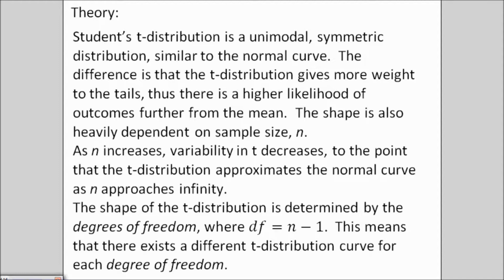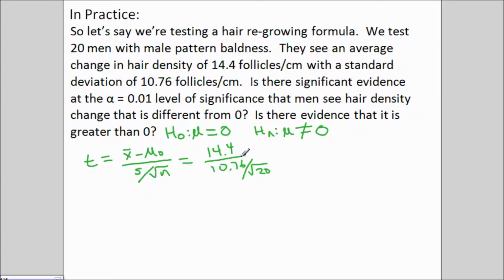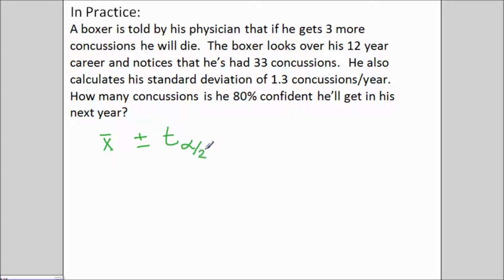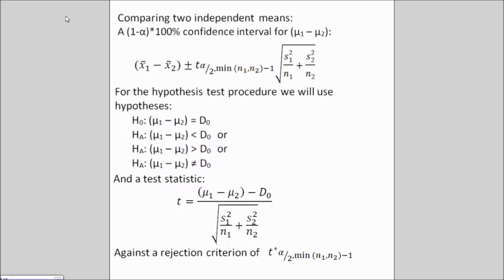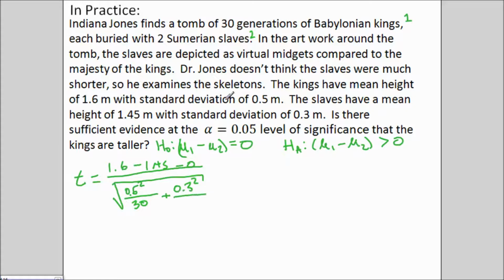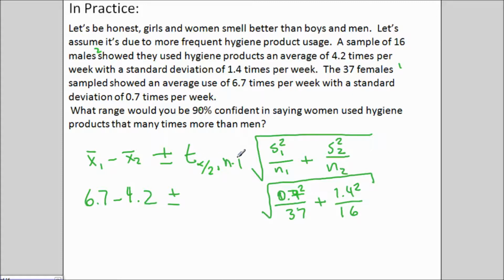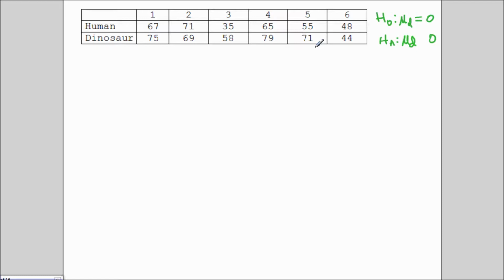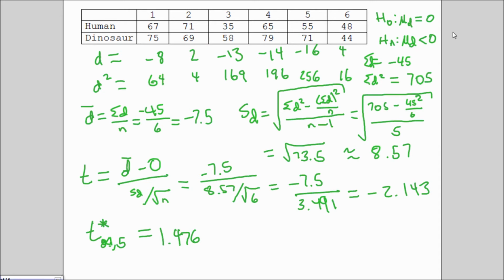Module 6 - Small Sample Inference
How to do confidence intervals and tests of hypothesis when you have a small sample (n30) or more than one sample